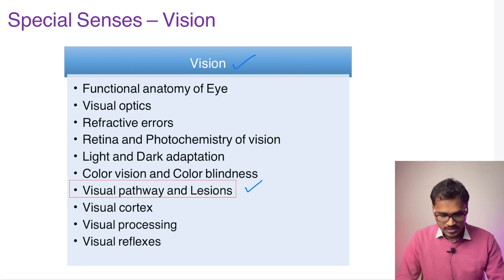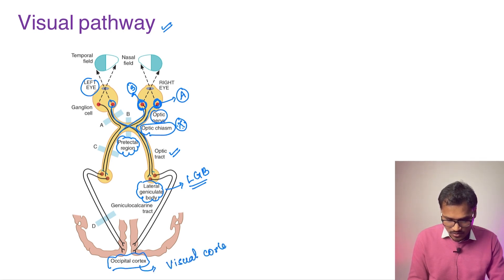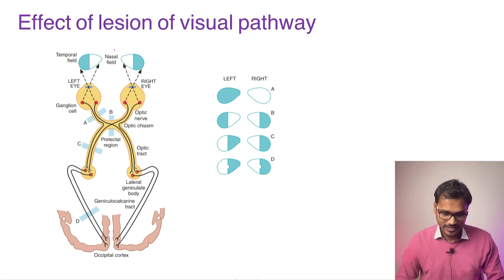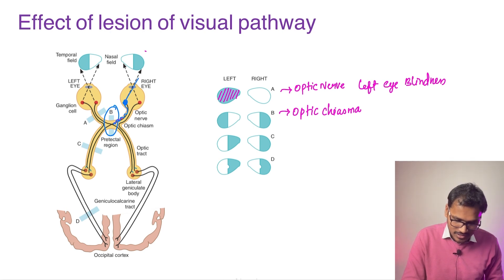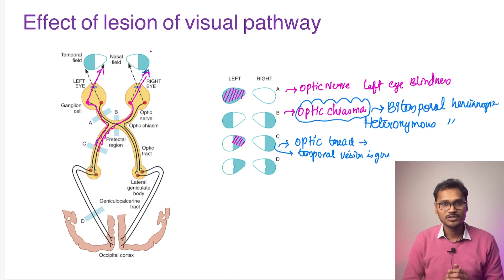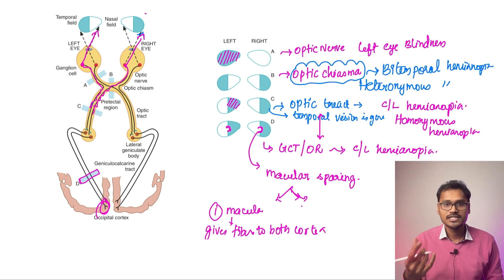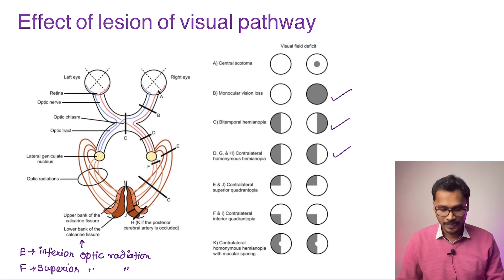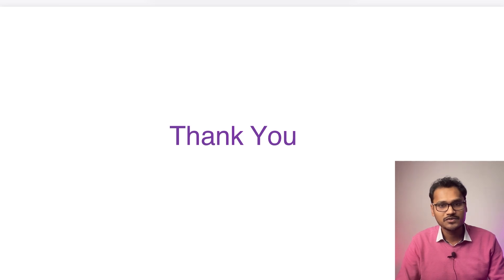Optic tract and their lesions